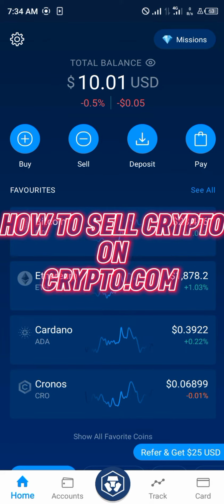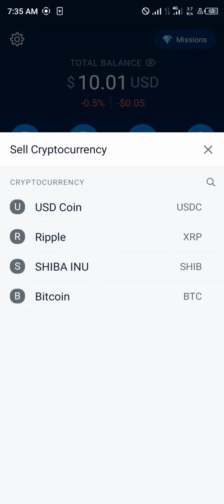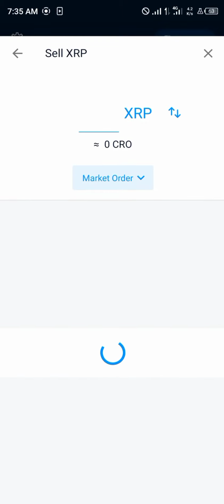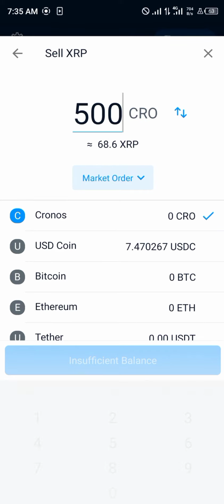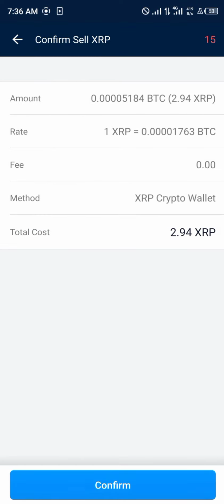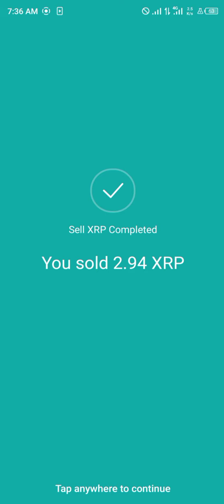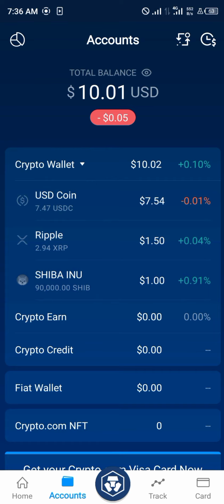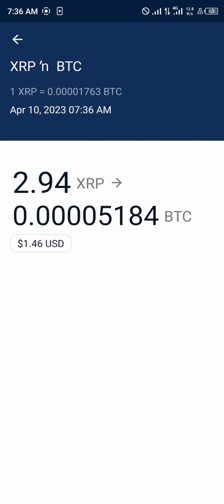How to Sell Crypto on Crypto.com App (Step by Step)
In this quick video, I will show you How to Sell Crypto on Crypto.Com App step by step.

Hey there, welcome to this video on how to sell crypto on the Crypto.com app. Today, we will be showing you step-by-step how to withdraw your money from your Crypto.com account and sell your crypto using Crypto.com.

Section 1: Setting Up Your Account
If you’re new to the Crypto.com app, the first step is to set up your account by downloading the app and creating an account. Once you’ve set up your account, verify your identity and add funds to your account.

Section 2: Buying Crypto on Crypto.com
Before selling your crypto, you need to buy some. Crypto.com makes it easy to buy cryptocurrency with your credit card or bank account. Simply click on the “Buy” button in the app, select the cryptocurrency you want to buy and the payment method you prefer.

Section 3: Finding Your Crypto Wallet Address
After buying crypto, the next step is to find your Crypto wallet address. To do this, go to the “Wallet” tab within the app, click on the cryptocurrency you want to sell and then click on the “Receive” button. Your wallet address will be displayed on the screen.

Section 4: Selling Your Crypto
Once you have your wallet address, you can start selling your cryptocurrency. Click on the “Sell” button within the Crypto.com app and select the cryptocurrency you want to sell. Enter the amount you want to sell and confirm the transaction.

Section 5: Withdrawing Money from Crypto.com to Your Bank Account
After selling your cryptocurrency, the final step is to withdraw your money from your Crypto.com account to your bank account. To do this, click on the “Withdraw” button within the app, enter the amount to withdraw and select your bank account.

Conclusion:
There you have it, a step-by-step guide on how to sell crypto on the Crypto.com app. Remember to always keep your account secure by using a strong password and enabling two-factor authentication. With Crypto.com, you can easily buy and sell crypto and even earn interest on your crypto holdings.